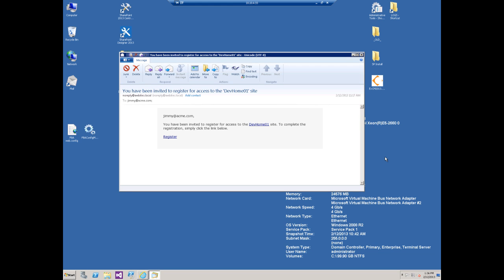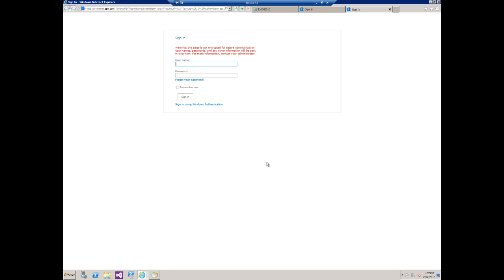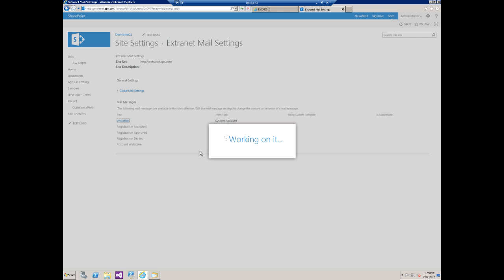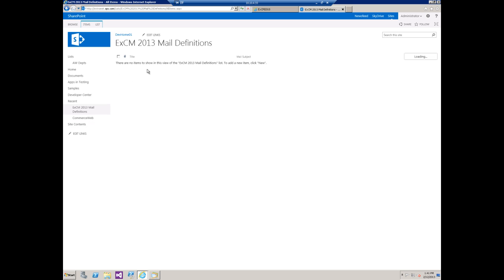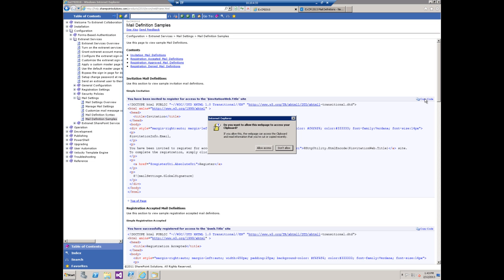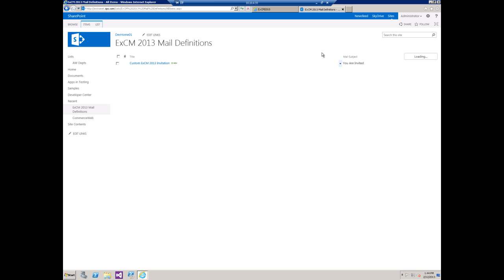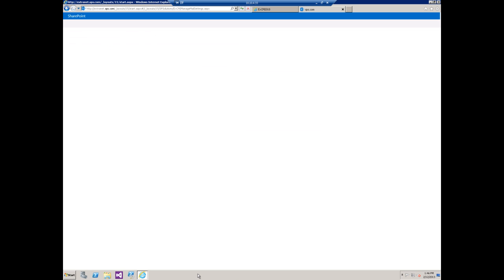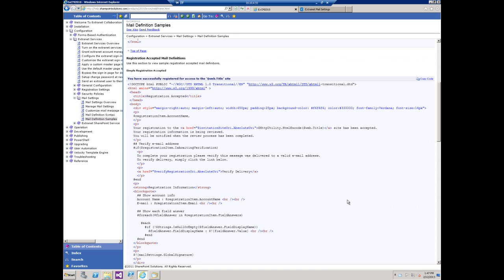Customizing the Mail Messages in Extranet Collaboration Manager for SharePoint 2013 (ExCM 2013)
Extranet Collaboration Manager for SharePoint 2013 (ExCM 2013) allows you to invite prospective extranet users to register for extranet use by sending them an invitation email. In this video, SharePoint Solutions Software Support Manager and resident extranet guru, Matthew McBride, demonstrates how easily the default email messages in the ExCM product can be customized with your own content.